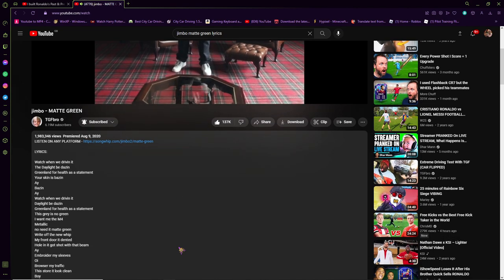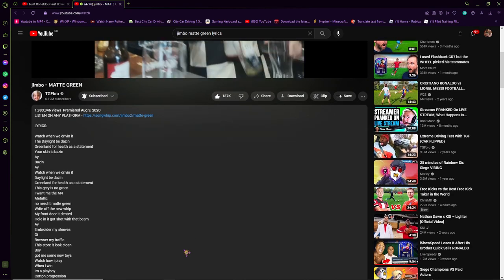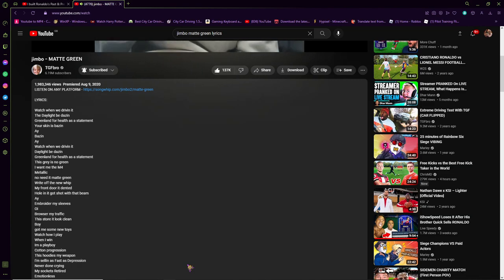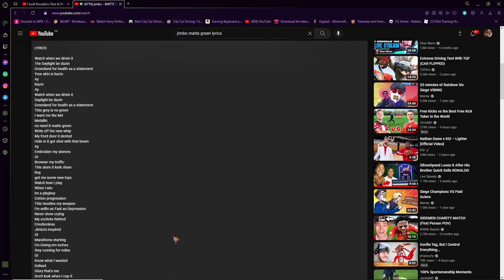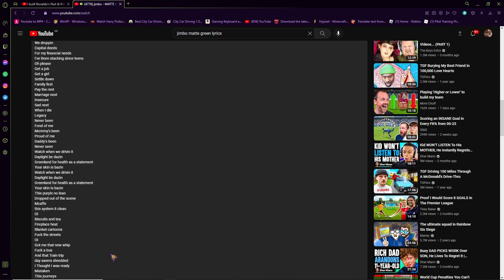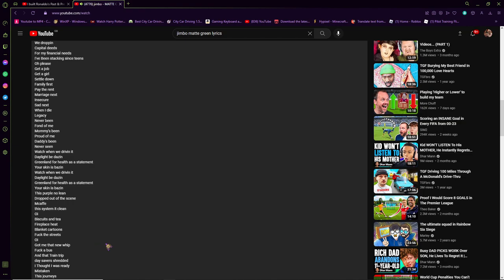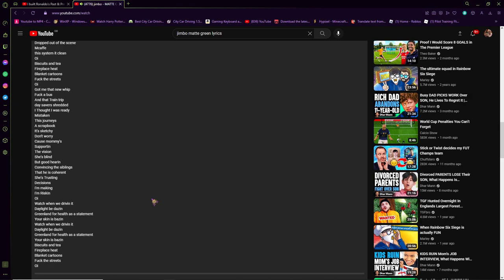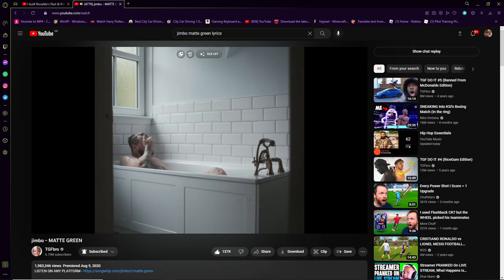singing matte green with ronaldo mic1!!!